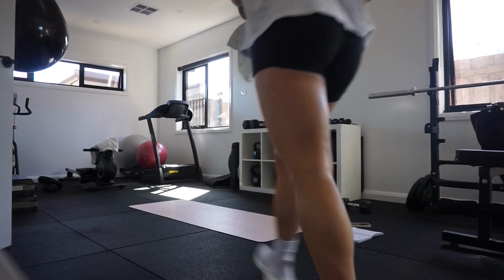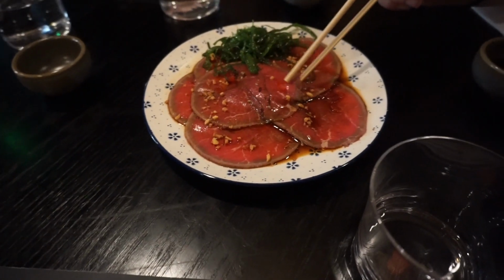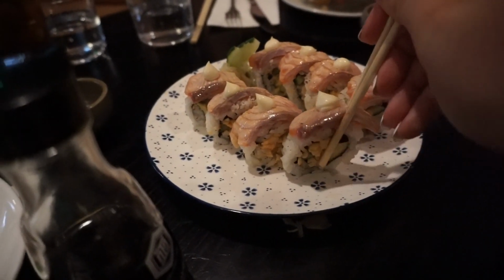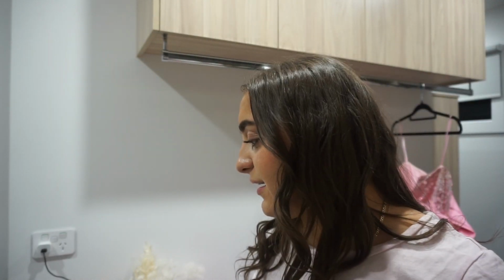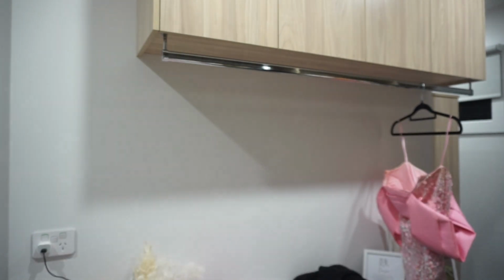A DAY IN MY LIFE! CARDIO WORKOUT + REALISTIC WHAT I EAT IN A DAY + JAPANESE FOR DINNER 🍣 VLOGMAS 3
Hi everyone,

Love,
Alysha

- full body cardio workout
- Follow along workout
- a realistic day on the plate/ what I eat in a day
- Trying Japanese restaurant (Ichi ni nana)
- Starbucks
- a day in my life/ come spend the day with me